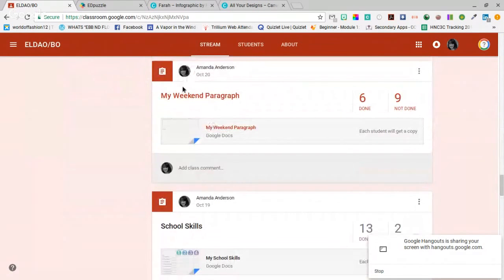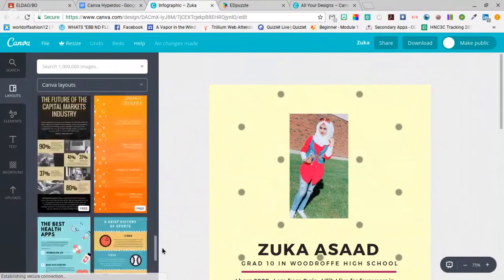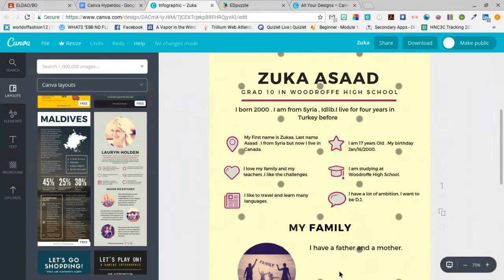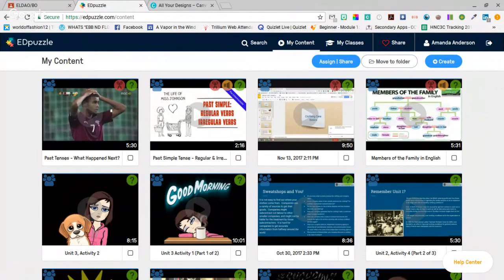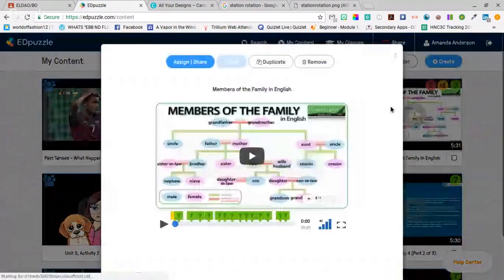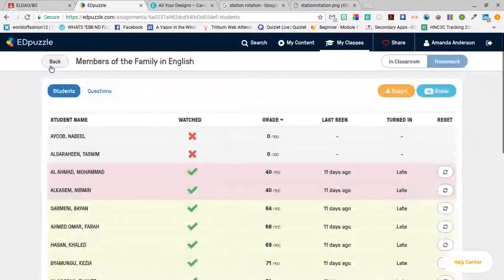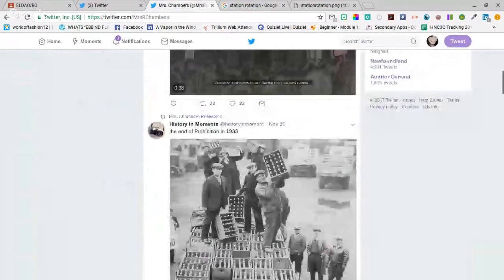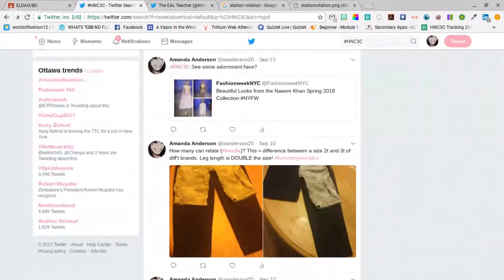FAO - Module 6 - Session 2A